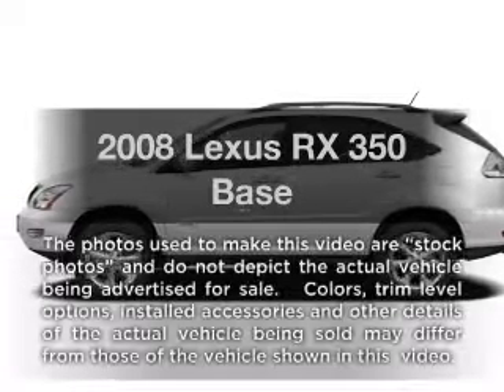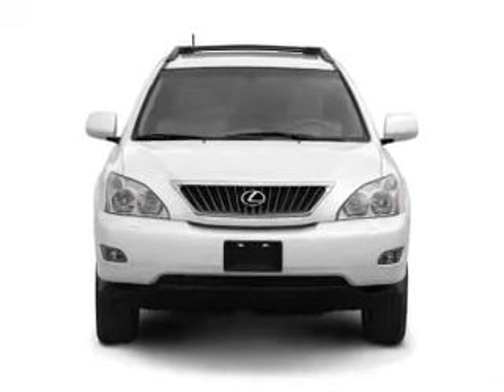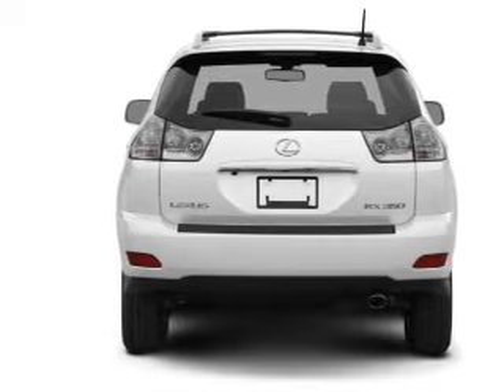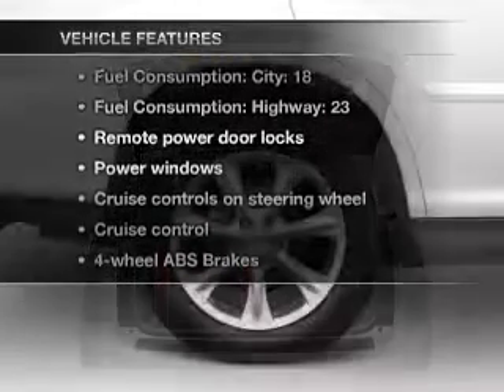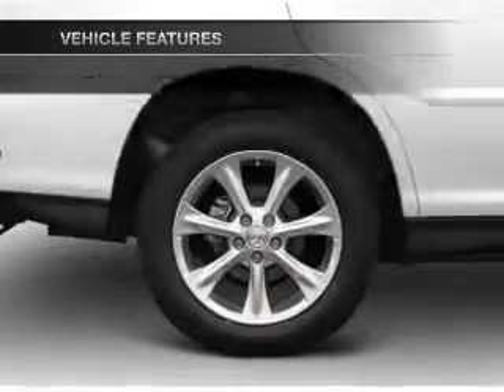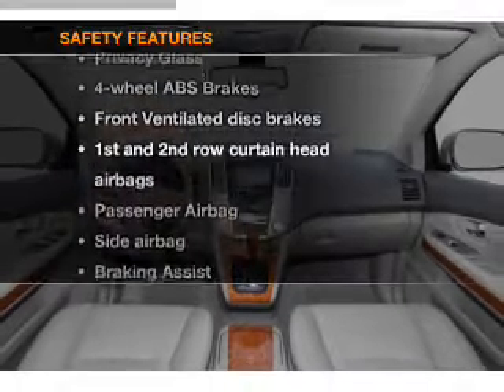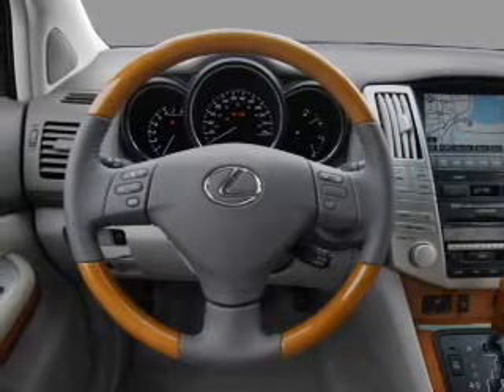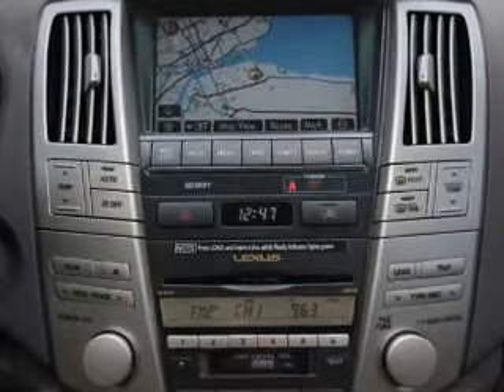2008 Lexus RX 350 - Dublin CA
Year: 2008
Make: Lexus
Model: RX 350
Trim: Base
Engine: 3.5 liter 6 cylinder 24 valve
Transmission: 5-Speed Automatic
Color: Maroon
Mileage: 112107
Address:
6438 Sierra Court